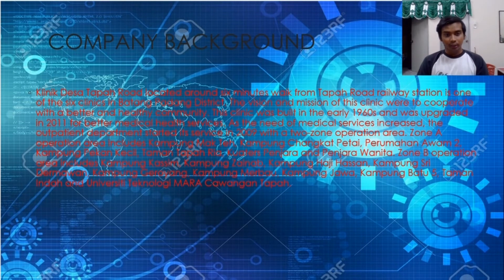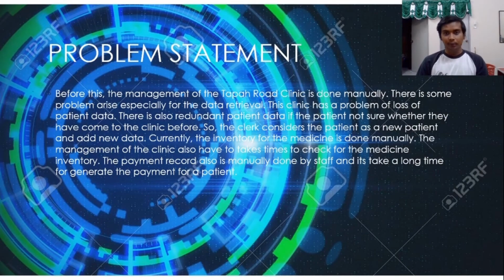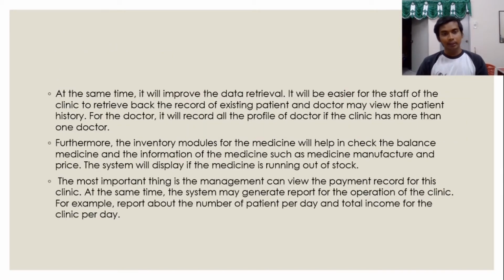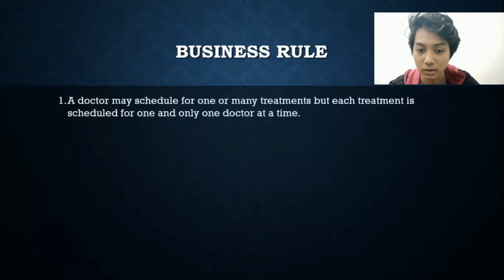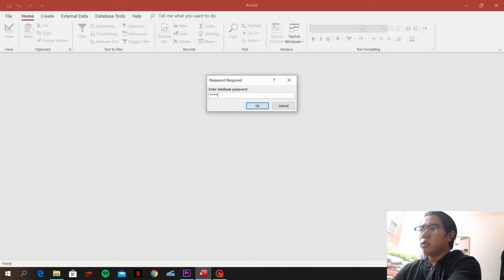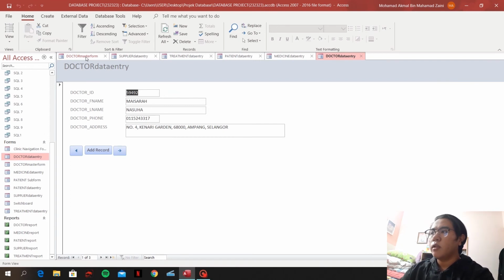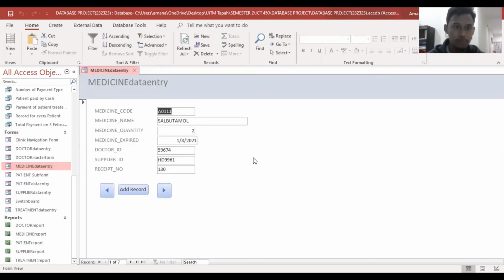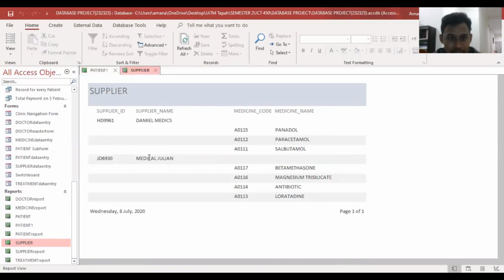DATABASE PRESENTATION A4CS2302B & A4CS2304B (SMALL CLINIC DATABASE SYSTEM)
Group members :
1) AZRI FIRDAUS BIN PAUZI (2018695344)
2) MOHAMAD AKMAL BIN MAHAMAD ZAINI (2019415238)
3) AHMAD UMAR FIKRI BIN AHMAD FATHILLAH (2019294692)
4) MUHAMMAD NUR AMAN BIN AHMAD NAZARRI (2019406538)